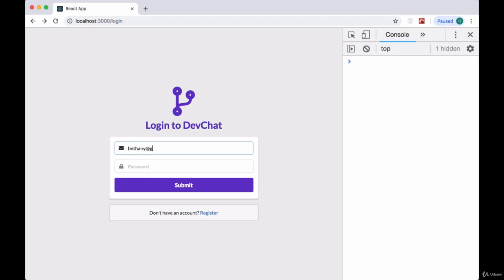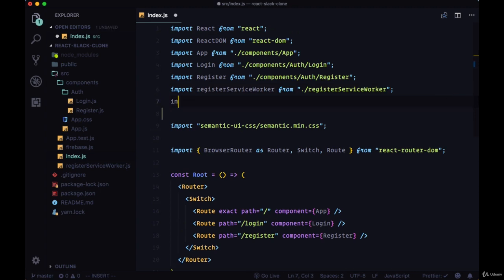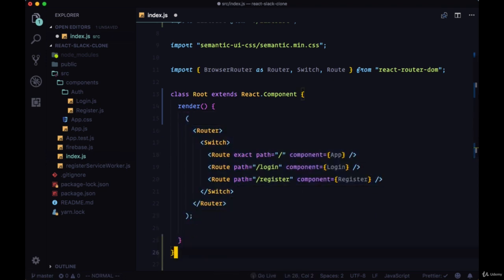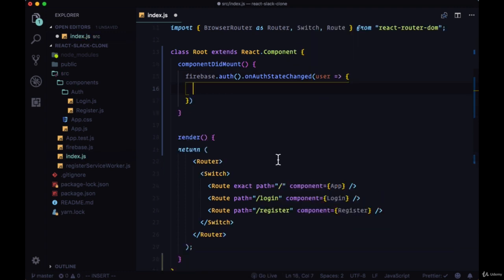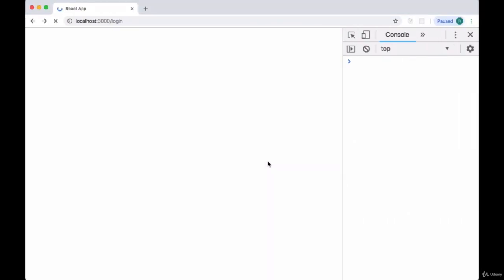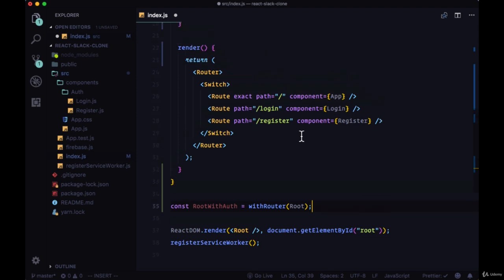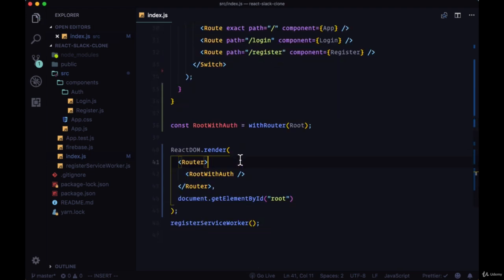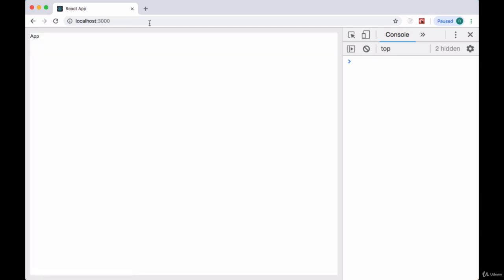onAuthStateChanged to Listen for LoginRegister